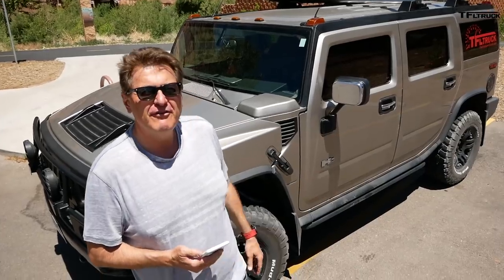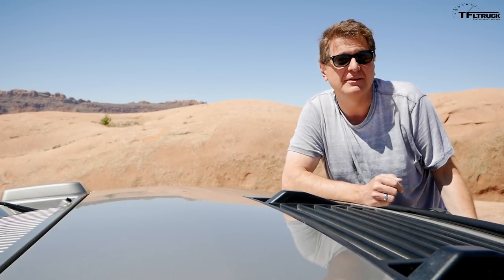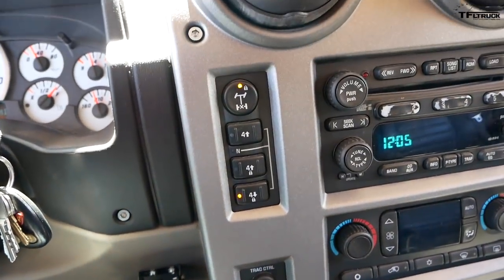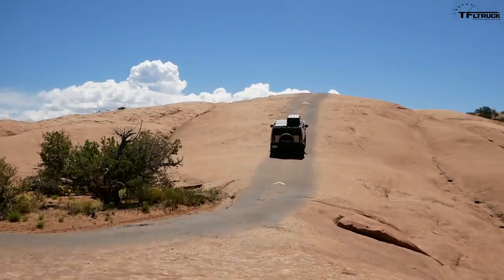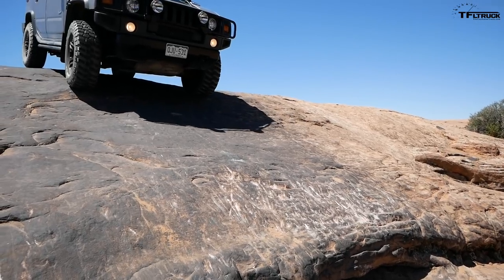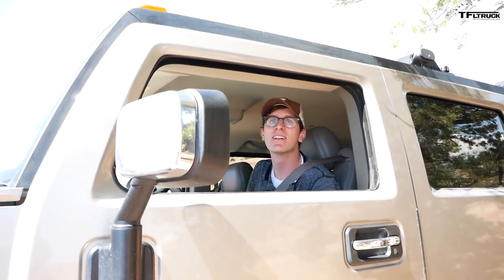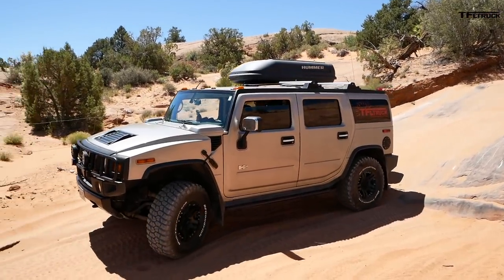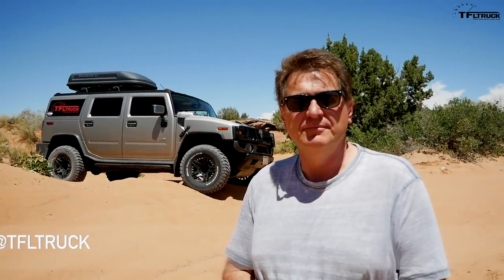H2 vs Moab: Is the World’s Most Hated Truck Actually Good Off-Road?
) Hummer H2 vs Moab: Is the Word's Most Hated Truck Actually Good Off-Road?